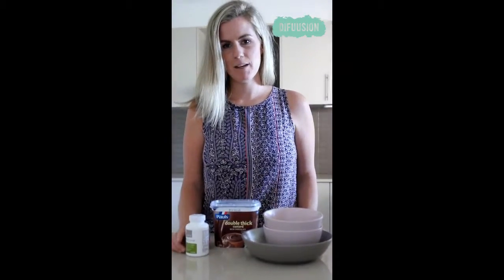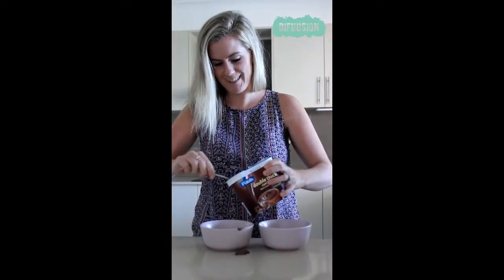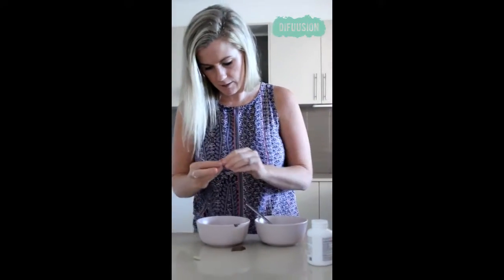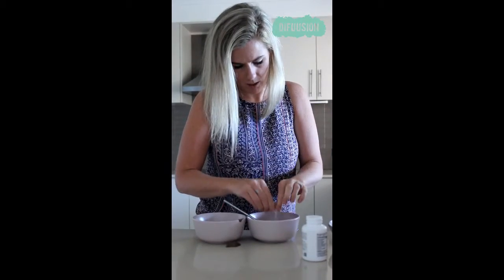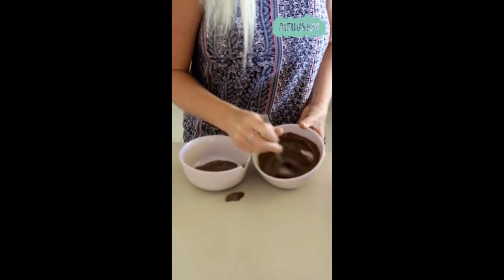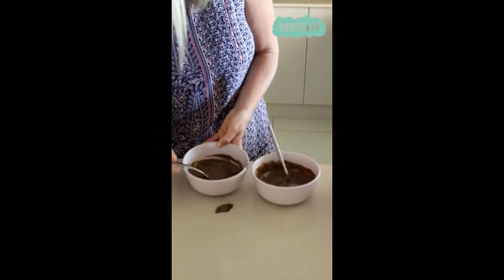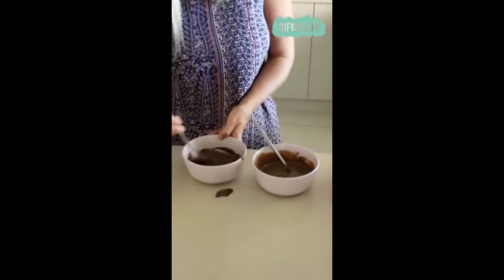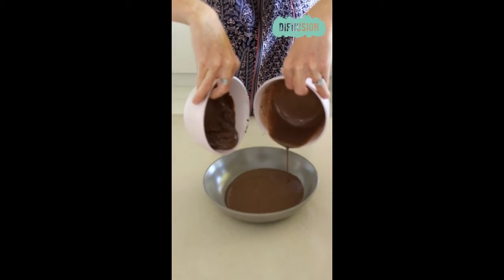TerraZyme Demonstration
See how fast TerraZyme could be working in your stomach

Description
DigestZen TerraZyme Digestive Enzyme Complex is a proprietary blend of active whole-food enzymes and supporting cofactors that are often deficient in cooked, processed, and preservative-laden foods. The powerful combination of digestive enzymes found in DigestZen TerraZyme supports the body’s constant production of enzymes critical for healthy biochemical functions, including healthy digestion of food nutrients and cellular metabolism of nutrients to energy.* DigestZen TerraZyme includes a variety of whole-food enzymes that help with the digestion of proteins, fats, complex carbohydrates, sugars, and fiber.

Uses
Take one to three vegetable capsules with meals throughout the day. If your meal includes lots of fresh, raw foods, take one capsule. If your meal includes highly processed, cooked foods or food products known to cause specific GI discomfort, take two to three capsules with meal.

Primary Benefits
Supports healthy digestion and metabolism of enzyme-deficient, processed foods*
Supports conversion of food nutrients to cellular energy*
Promotes gastrointestinal comfort and food tolerance*
Supports healthy production of metabolic enzymes*
Proprietary blend of 10 active whole-food enzymes
Contains the doTERRA tummy tamer blend of Peppermint, Ginger, and Caraway Seed
Sodium lauryl sulfate-free HPMC vegetable capsules
Safe and effective